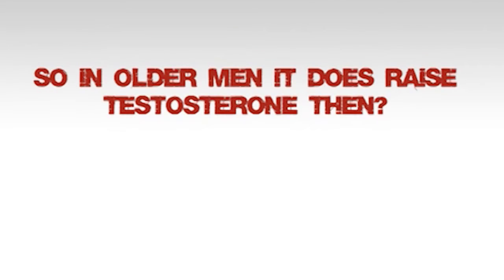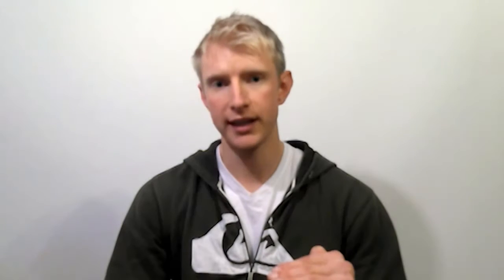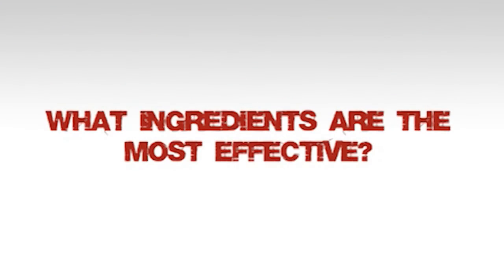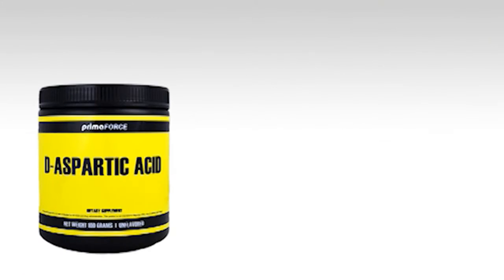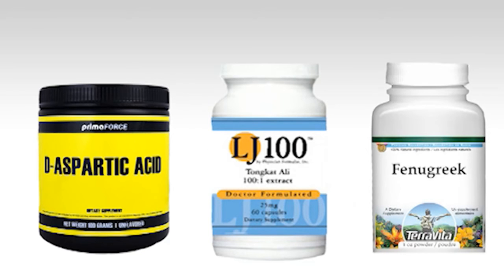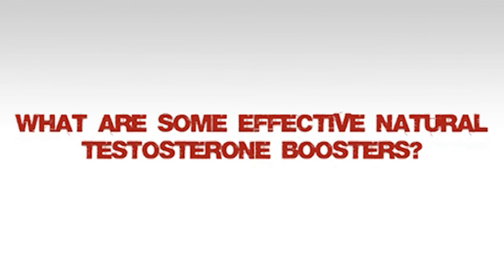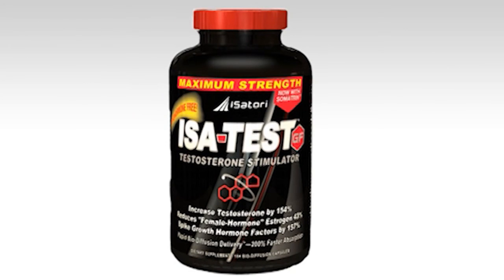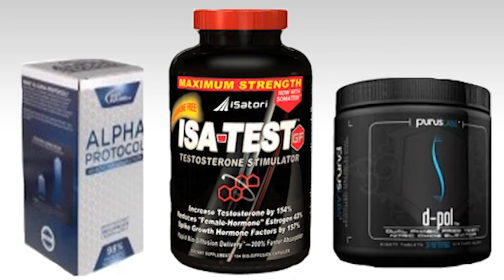Are Testosterone Boosters Effective?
(Free 12 Part Series Here!)

- There are a lot of natural testosterone boosters that are ineffective

- One common misconception, tribulus increases production of testosterone

- Ingredients that are proven to increase free testosterone levels in human males are

- Long jack (when extracted properly) d-aspartic acid, and fenugreek

- Look for these three ingredients in your natural testosterone boosters

- Be sure to look through reviews and ratings from other people who have tried it

- A couple of examples of decently effective natural testosterone boosters are D pol   by purus labs, alpha protocol by bodybuilding.com, and ISA-TEST GF